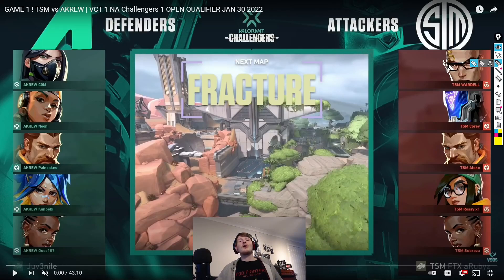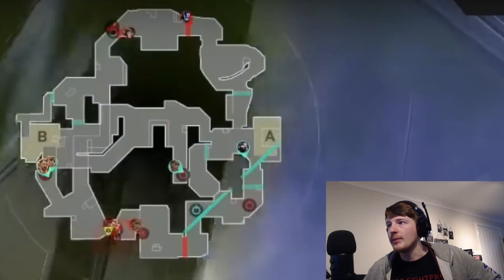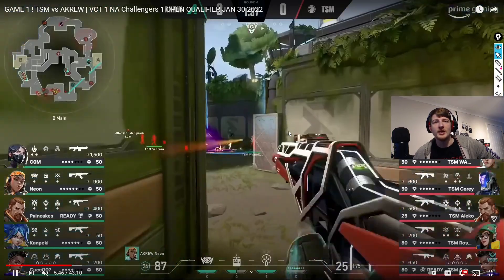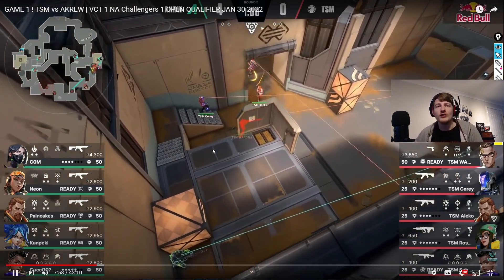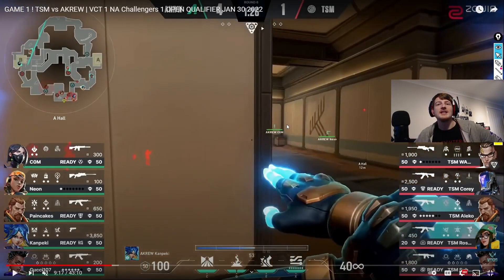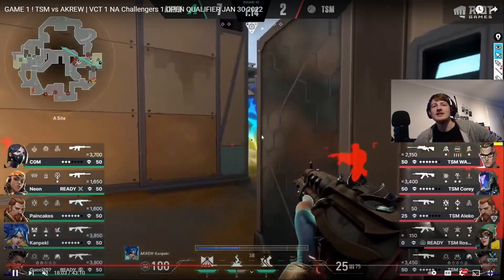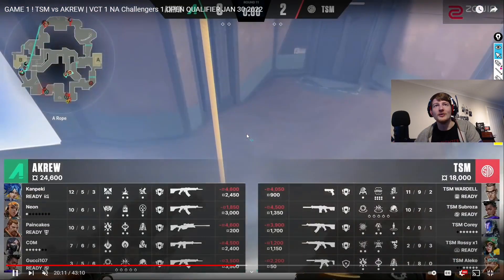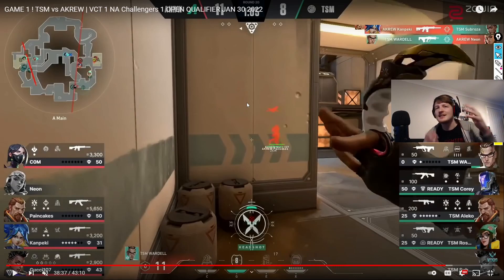First Look at PRO NEON! | Akrew vs TSM Fracture Valorant VOD Review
Got a chance to see Pro Neon in action on Fracture, let's see how they did!